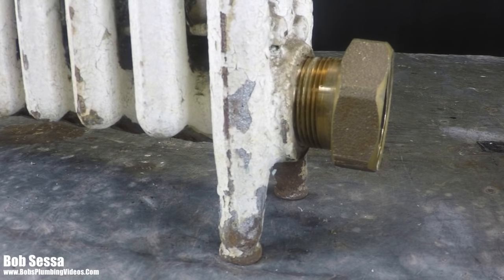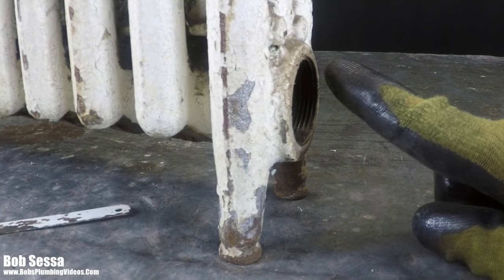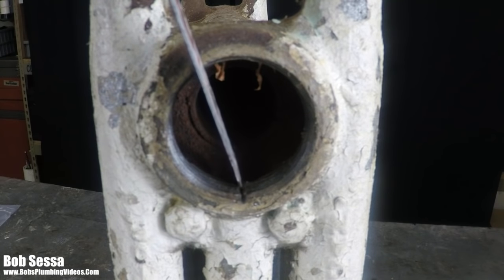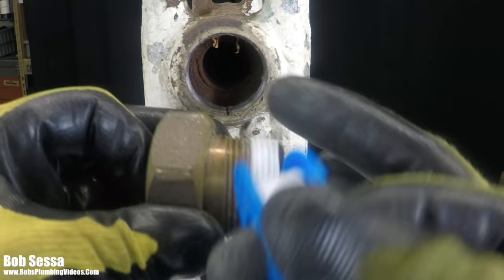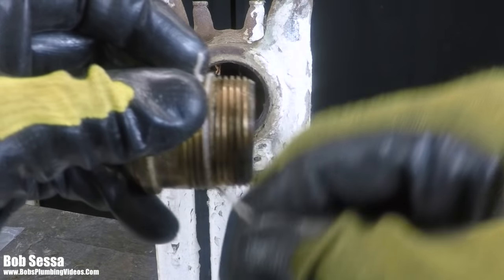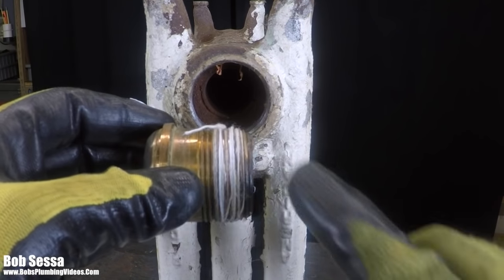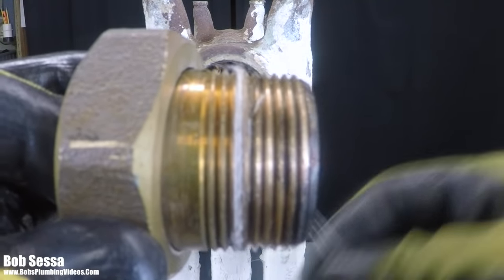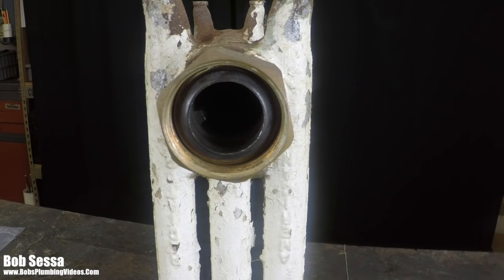Damaged Fitting Threads /How To Seal A Damaged Thread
A youtube viewer commented that he had a Damaged Fitting Thread. He nicked the inside of his radiator while attempting to remove the spud end of the radiator valve.

He was concerned because the thought of a new radiator was going to be $$$$sive! In this Damaged Fitting Threads video, I show you how to handle the situation even when I screw things up!

Be sure to watch How To Cut Off A Steam Valve Part#-2 for a better understanding of the process!

Hercules Blue Block Sealant

Hercules Grip

Regards,
Bob